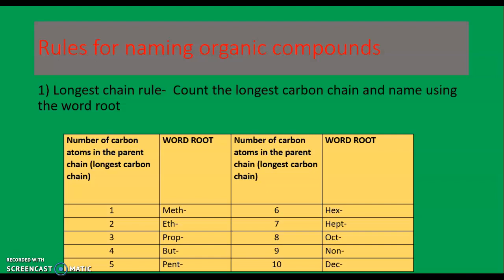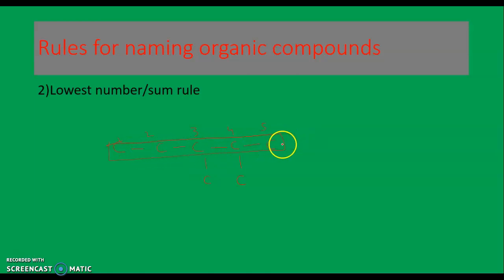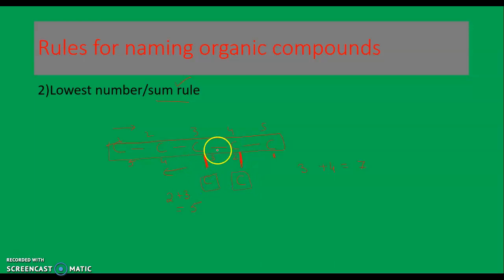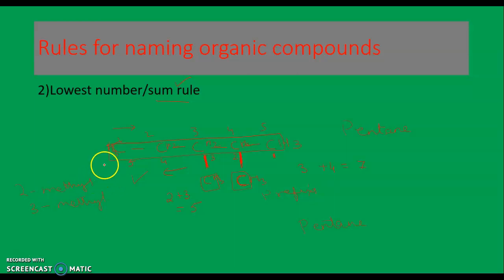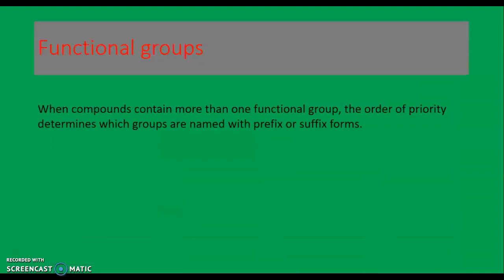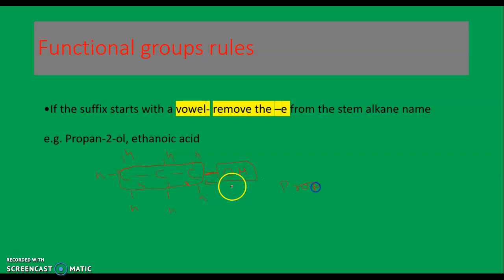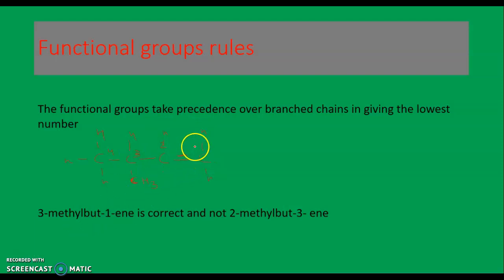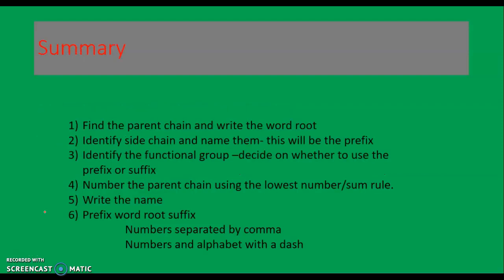Organic chemistry-part 2 nomenclature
How to name organic compounds. This video explain some of the rules for the nomenclature.